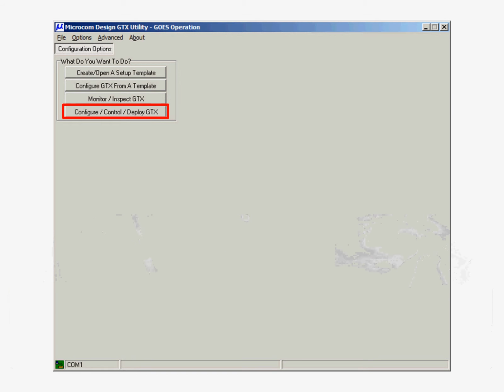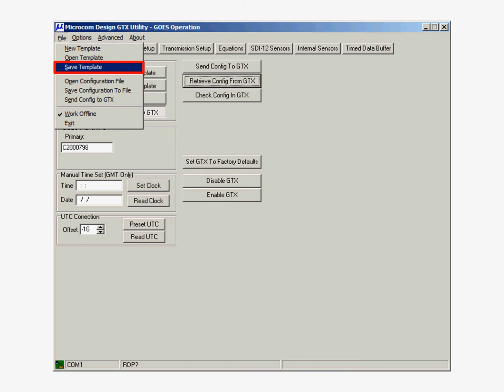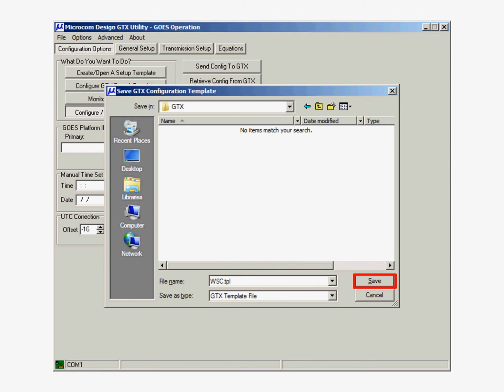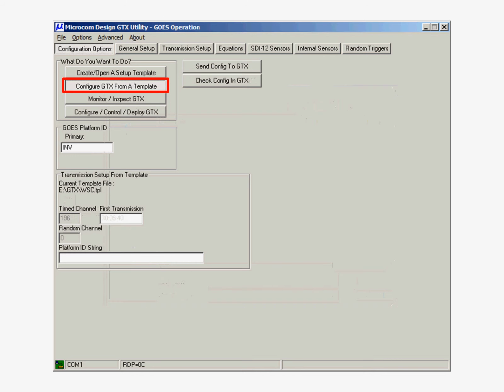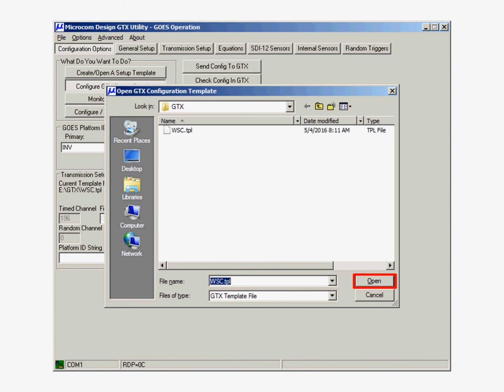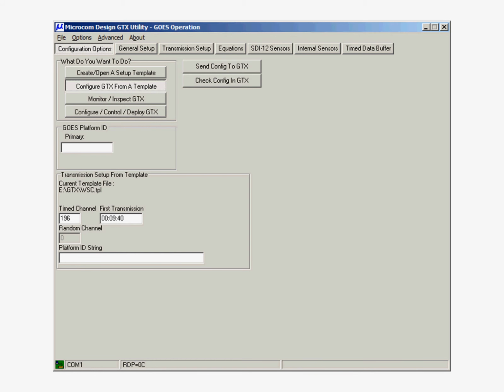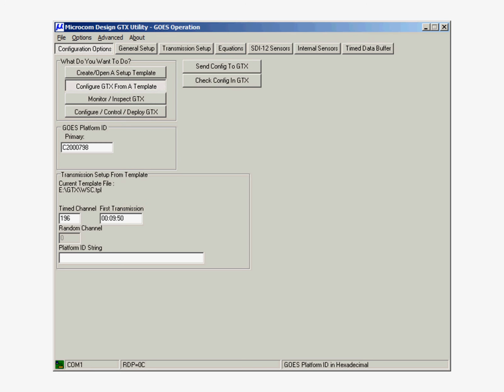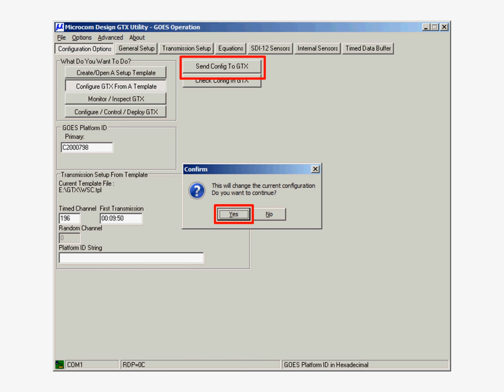GTX-2-ND 4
In this video we will be saving a configuration template file we will then load that template into a GTX and change the necessary parameters in order to deploy a second system.